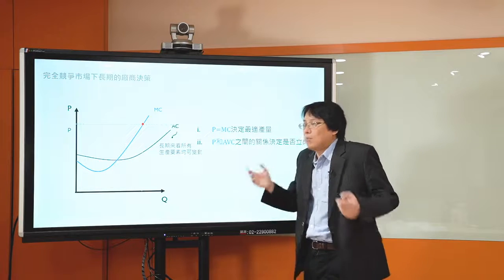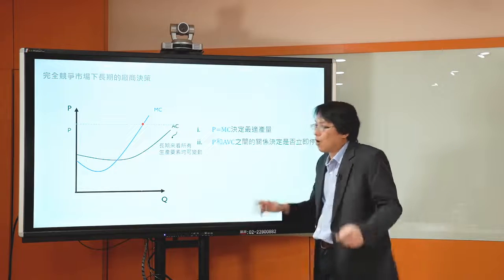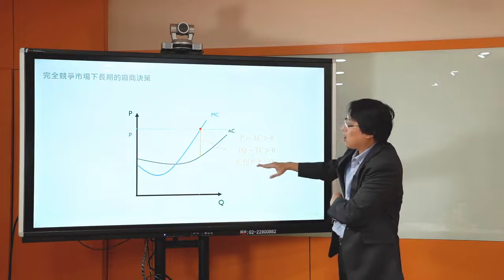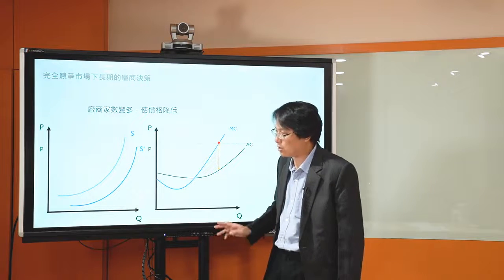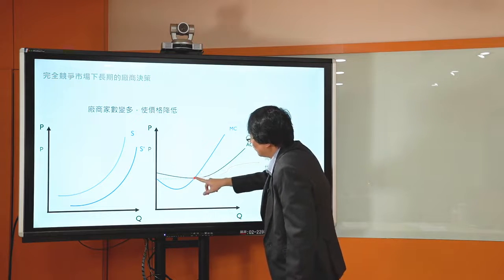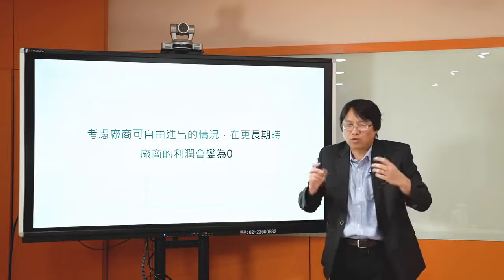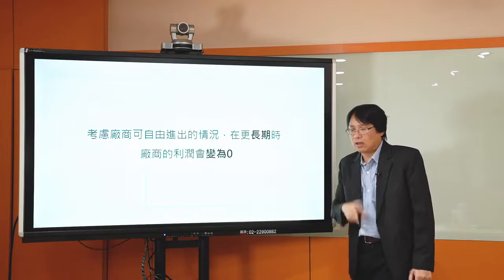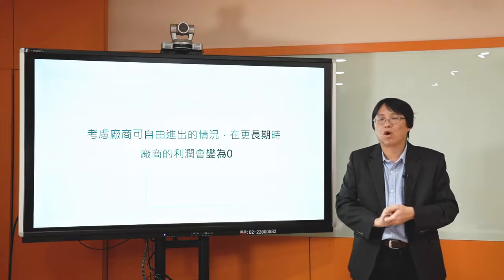經濟學108 2019 Part3 11